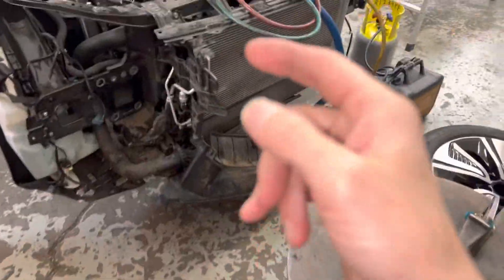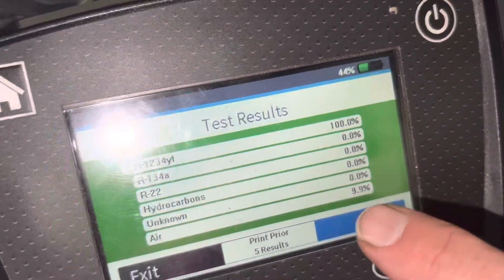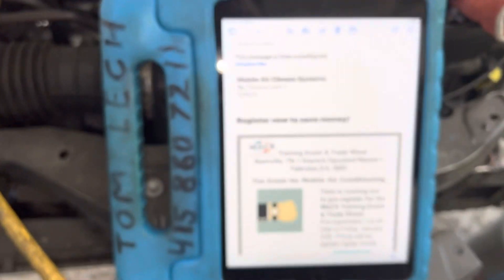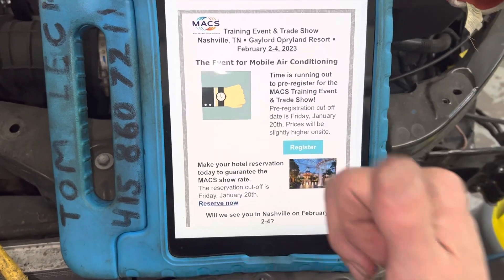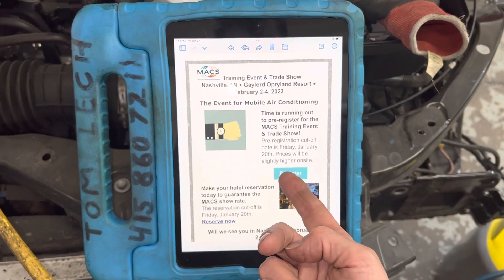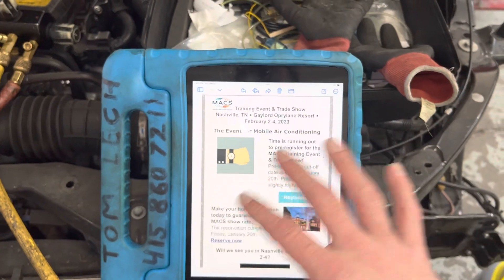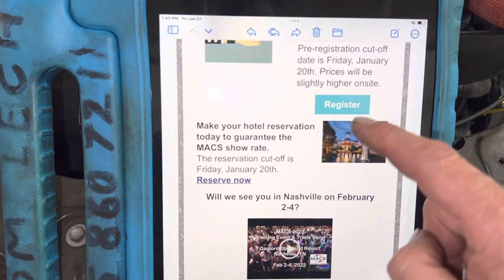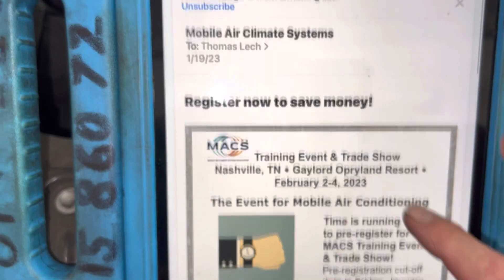9.9% Air Mixed in with Refrigerant ￼. I WILL ALWAYS HAVE LOT OF WORK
LAZY, CHEAP, INTENTIONAL IGNORANCE, people make me lots of money.

No excuse for being lazy

No excuse for being cheap

No excuse for intentionally being ignorant .

￼ These are three common human traits

As long as your competition has anyone of these, they will be making you lots of work, and you will be gaining lots of customers from the people who have anyone of these three traits . ￼